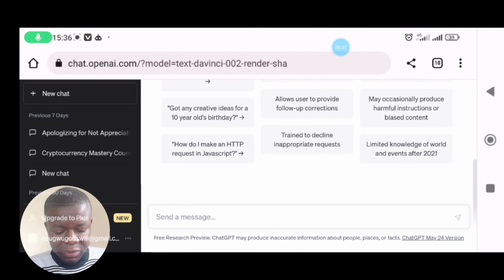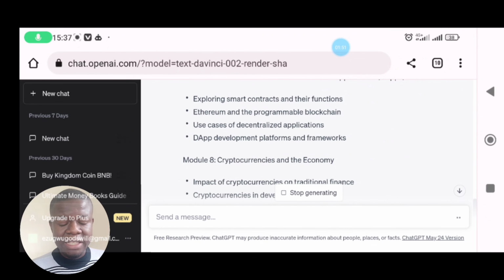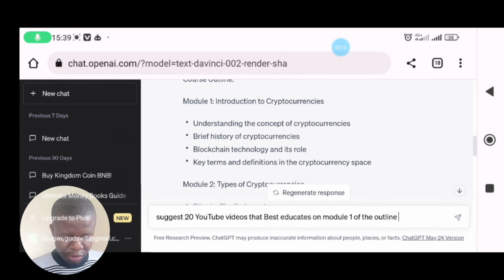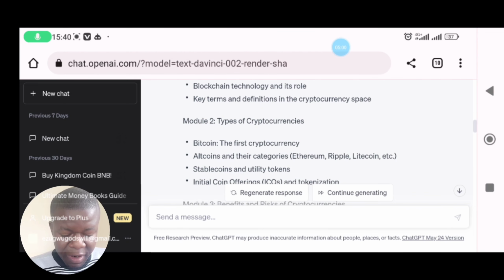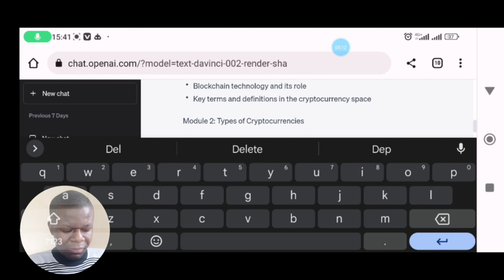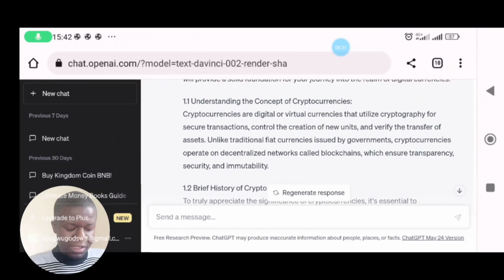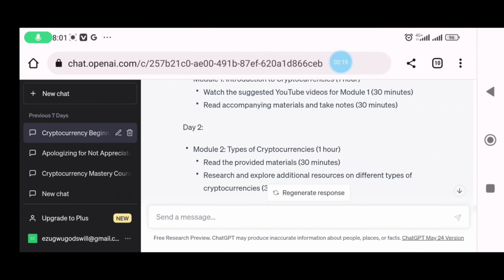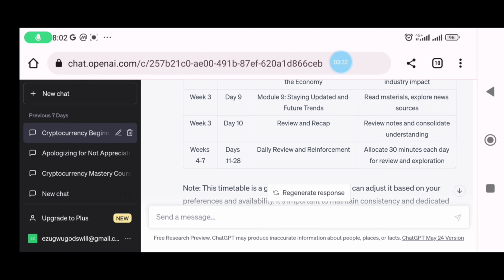How to use ChatGPT-3 and YouTube to learn Digital Skills For Free [ FULL GUIDE ]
Using ChatGPT-3 and YouTube to learn Digital Skills For Free [ FULL GUIDE ]

Welcome to "Using ChatGPT-3 and YouTube to learn Digital Skills For Free [FULL GUIDE]"! In this comprehensive guide, we'll show you how to leverage the power of ChatGPT-3, an advanced AI language model, along with the vast resources available on YouTube to acquire valuable digital skills without spending a dime. Whether you're a student, professional, or simply curious about expanding your knowledge, this video will equip you with the tools and techniques to become proficient in various digital domains.

In today's fast-paced world, digital skills have become essential for personal and professional growth. However, acquiring these skills can be costly and time-consuming. That's where ChatGPT-3 and YouTube come to the rescue, offering a cost-effective and accessible way to learn and master digital skills.

We begin by introducing ChatGPT-3, an AI language model developed by OpenAI. ChatGPT-3 has been trained on an extensive range of text sources, making it a powerful tool for answering questions, providing explanations, and generating human-like responses. We'll explore how you can make the most of ChatGPT-3's capabilities to enhance your learning experience.

Next, we delve into YouTube, the world's largest video-sharing platform. YouTube is a treasure trove of digital skill tutorials, online courses, and insightful content created by experts across various fields. We'll guide you through the process of finding high-quality channels and specific videos that align with your learning goals.

One of the most valuable features of ChatGPT-3 is its ability to offer personalized learning experiences. We'll demonstrate how to interact with ChatGPT-3, asking questions and seeking guidance on specific digital topics. This interactive approach can help you clarify concepts, reinforce your understanding, and gain practical insights from a virtual mentor.

To ensure your digital skills are applicable in real-world scenarios, we'll provide tips on how to practice and implement what you've learned. We'll explore hands-on projects, collaborations, and community engagement to sharpen your skills and build a portfolio that showcases your capabilities to potential employers or clients.

Additionally, we'll share some bonus tips to optimize your learning journey. These include techniques to enhance retention, manage your time effectively, and overcome common learning obstacles. By following these strategies, you'll maximize the benefits of using ChatGPT-3 and YouTube to acquire digital skills.

In conclusion, "Using ChatGPT-3 and YouTube to learn Digital Skills For Free [FULL GUIDE]" empowers you to embark on a self-guided learning journey that combines the